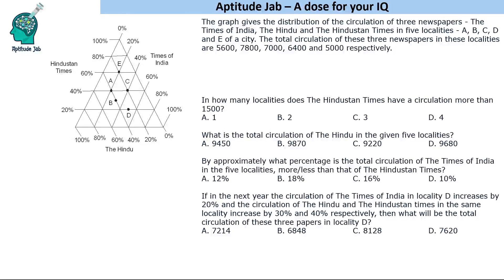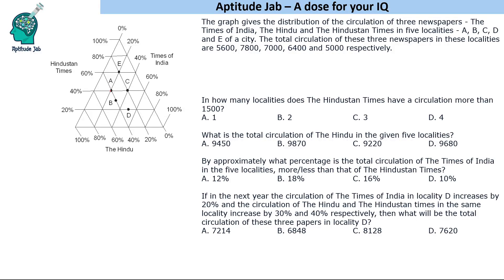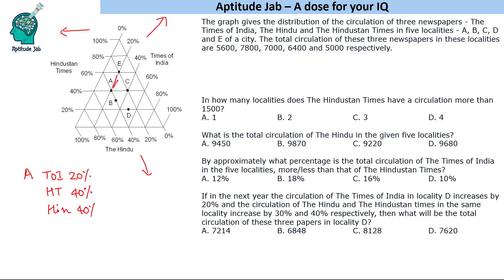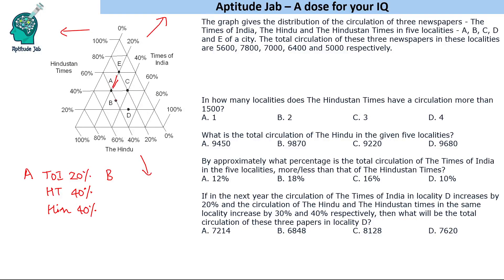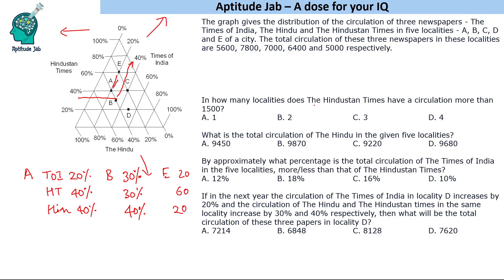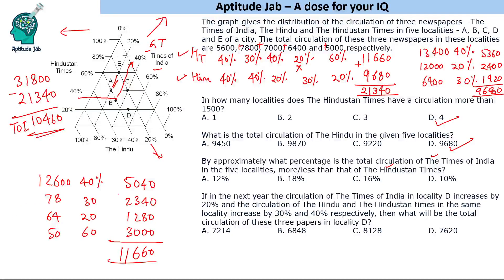CAT Infinite DILR - Set 169 | Circulation of Newspapers | Triangular Graph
This is a problem based on triangular graph. Three newspapers are circulated in five localities of a town. The graph shows the percent distribution of the three newspapers in each of these localities